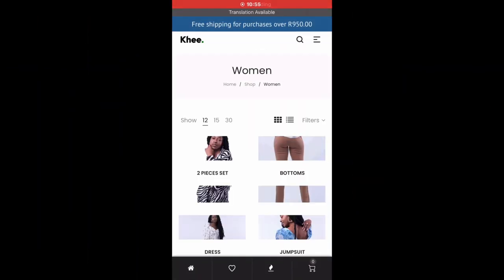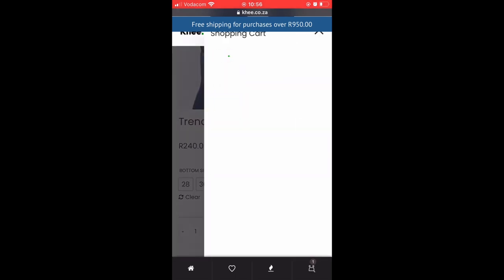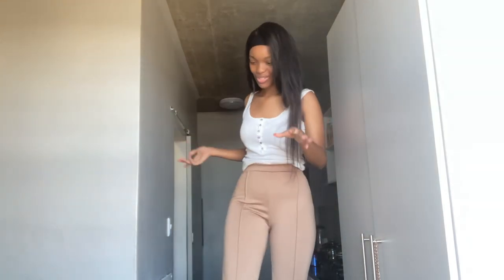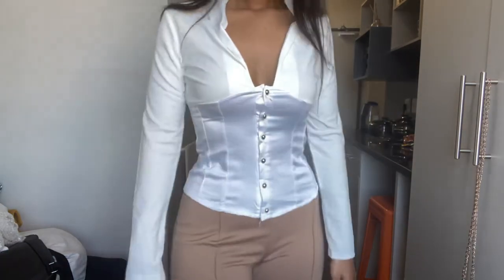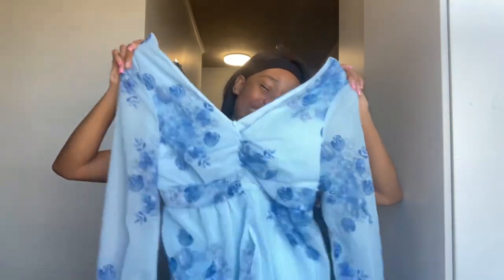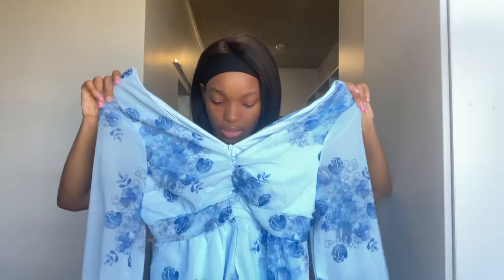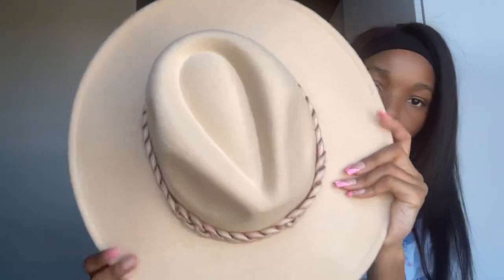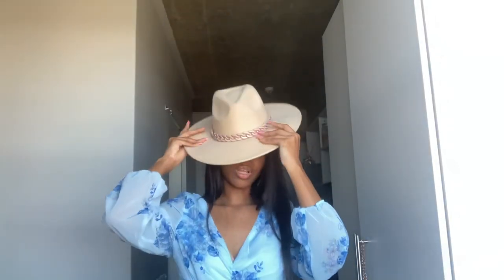SHEIN IN SOUTH AFRICA ? || Khee Try-On-Haul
Hey FAM! Today I have for you my very first collab!! Khee is very affordable South African based website. It is our very on SHEIN-without the hassle. The website caters to all your needs, whether that being clothes, shoes, accessories or even electronics!!

This wouldn’t be possible without your support 🥺. Thank you🤍

Bonnie_zondo

Bonnie_zondo

Until next time my Faves🤍🤍🤍

Love Bonnie
xxx